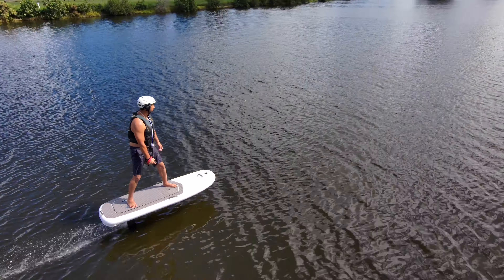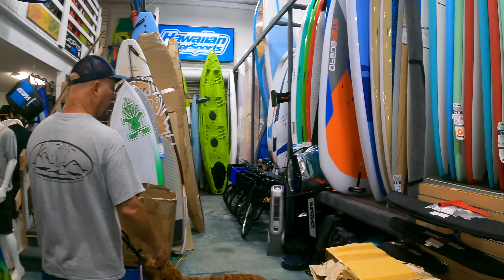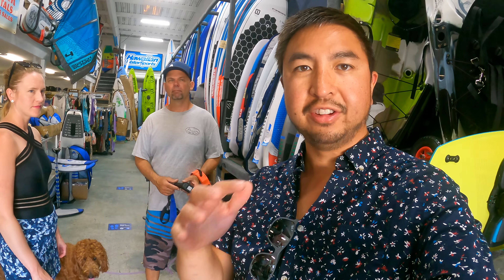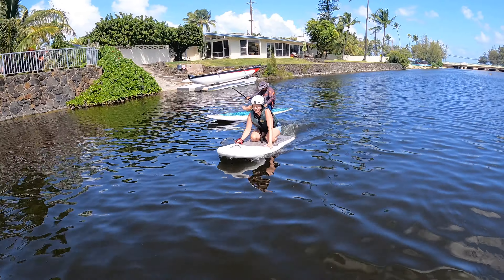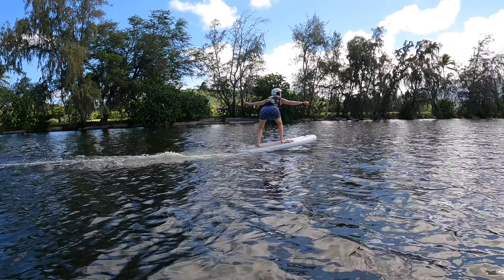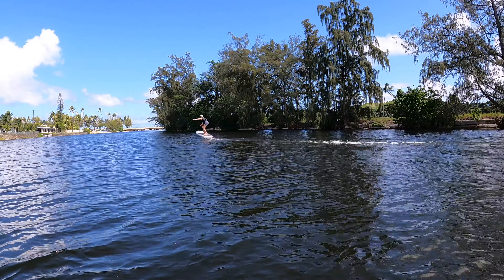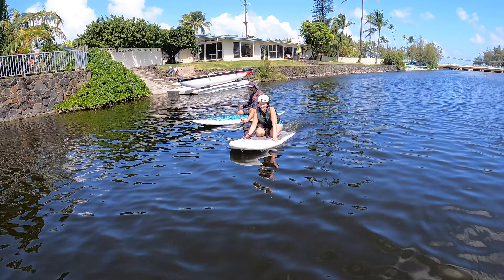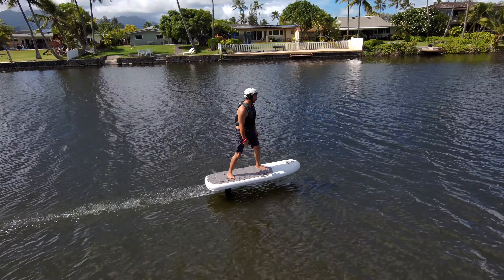The Best Way to Learn How to eFoil: Fliteboard Fliteschool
Visiting Oahu? Schedule a Fliteschool class today with eFoil Oahu and Hawaiian Watersports
Hawaiian Watersports also teaches kiteboarding, wing foiling, and windsurfing for those extra windy days.

Want to try eFoiling, but not sure if you can learn how to if you have zero board experience?  Andrew takes his wife to eFoil Oahu to attend a Fliteschool lesson and see if she can learn how to fly.  Jonni has always been timid about learning how to eFoil because she has zero board experience.

In this video, Jonni attends a Fliteschool in beautiful Kailua and shows us if you can learn how to eFoil after taking one lesson.

The professional setup at eFoil Oahu offers a fun, affordable, and easy way to see if you will enjoy efoiling.  Don't take our word for it, check out a Fliteschool near you.